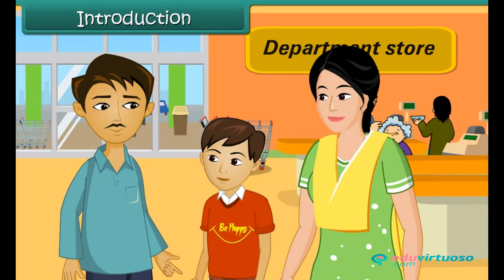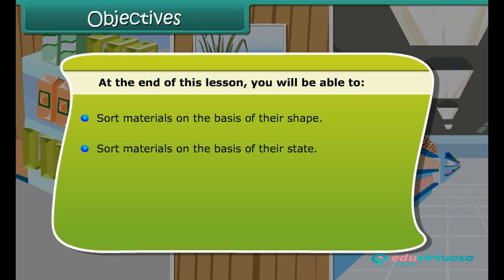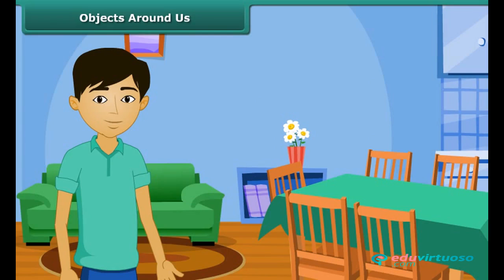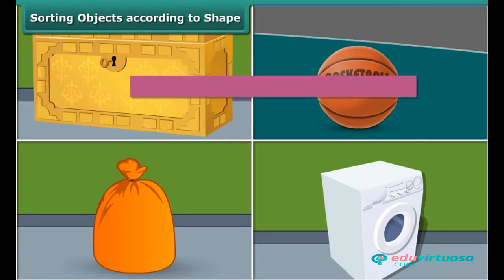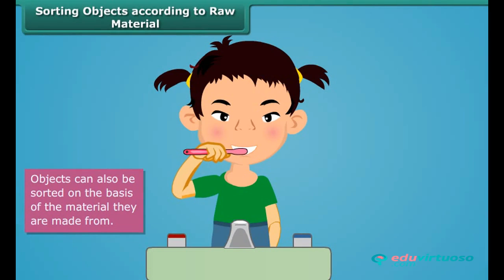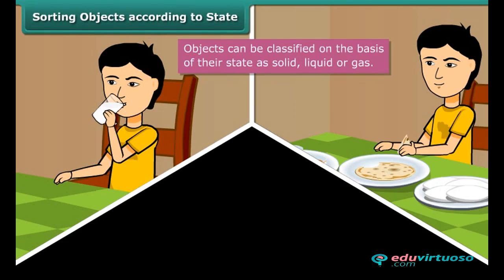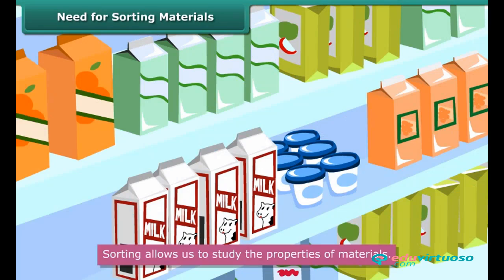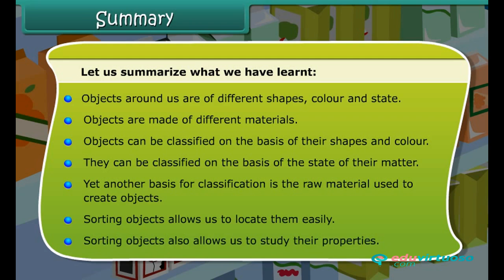Grade 6 | Science | Sorting material into groups | Free Tutorial | CBSE | ICSE | State Board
Welcome to our Class 6 Science tutorial on Sorting Materials into Groups! In this video, we'll explore how to categorize different materials based on their shapes, states, and raw materials. Whether you're a student looking to understand the basics or a teacher seeking effective teaching aids, this lesson is perfect for you.

What You'll Learn:
- How to sort materials based on their shape
- How to categorize materials by their state (solid, liquid, gas)
- How to classify materials based on the raw materials used
- The importance of sorting materials and its benefits in daily life

Key Topics Covered:
- Introduction to the concept of material classification
- Detailed explanation of sorting by shape
- Understanding the states of matter and classification by state
- Classification based on raw materials used in everyday objects
- Importance and advantages of sorting materials

For more free educational resources, worksheets, and interactive learning tools, Instyn offers a wide range of materials to support students and educators, making learning fun and effective.

for more free resources and enhance your learning experience today!